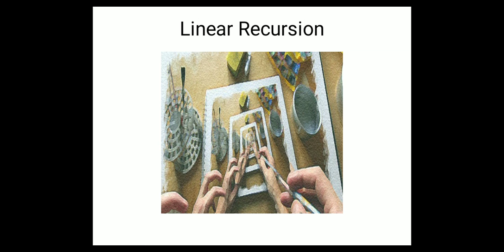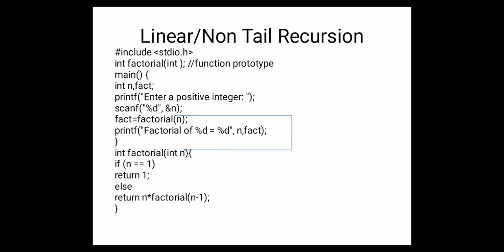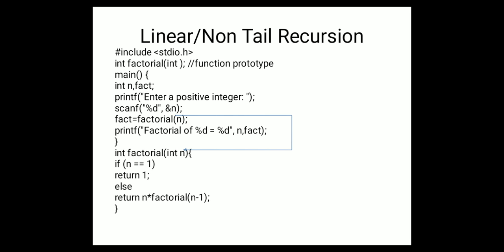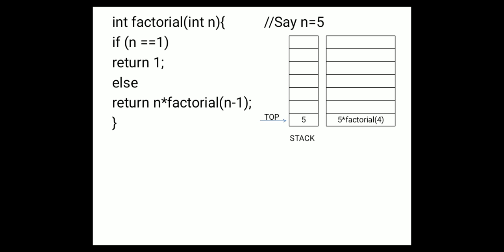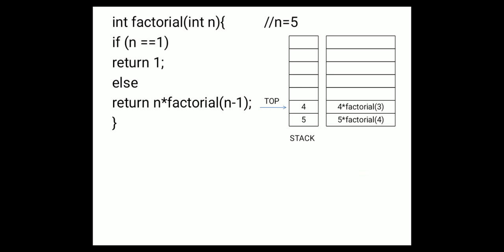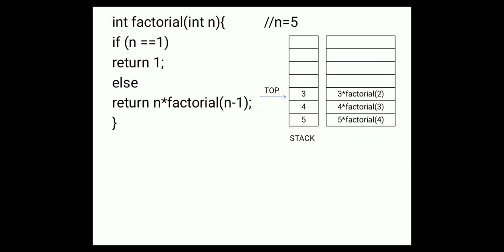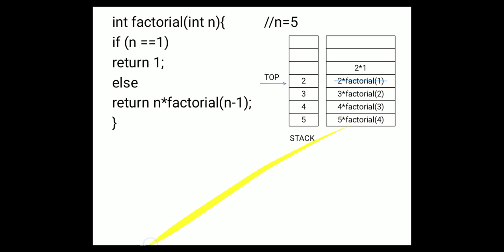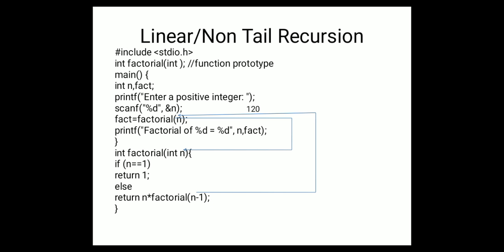C programming linear recursion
Function makes single call to itself||linear recursion||recursion||c||functions